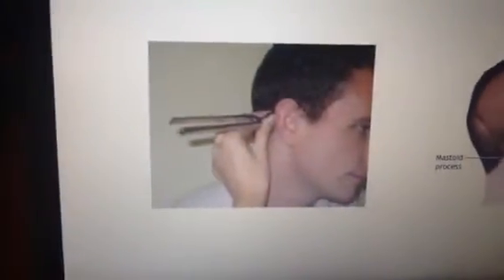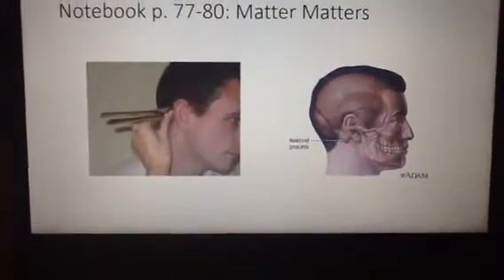Matter Matters Lab